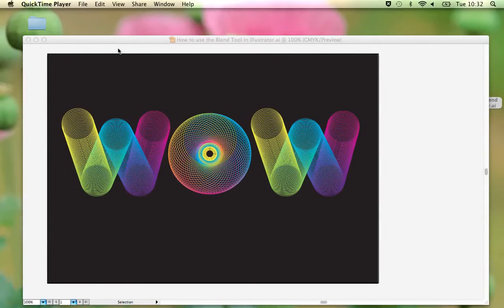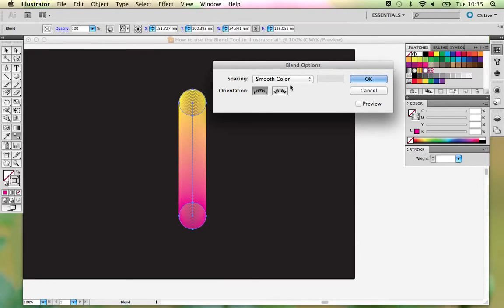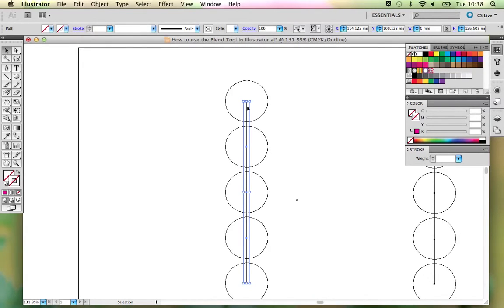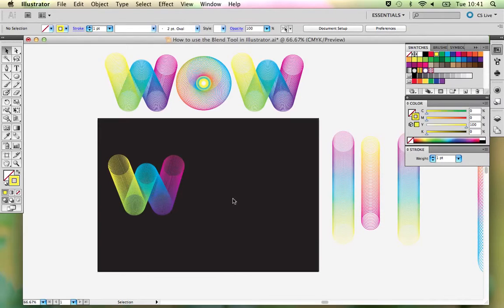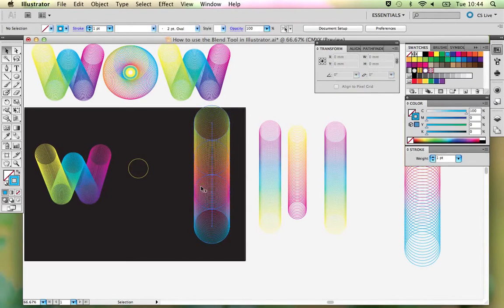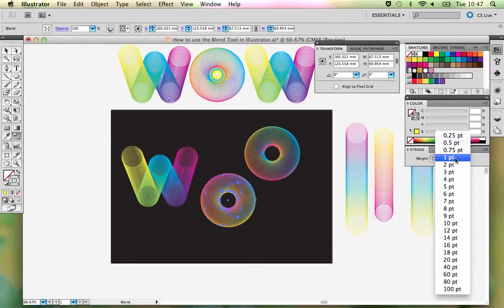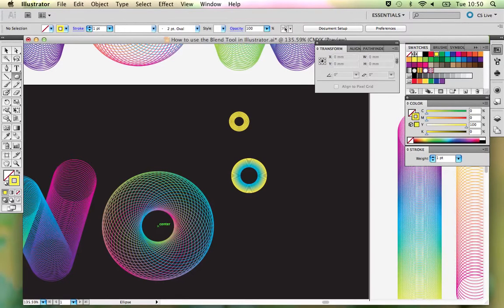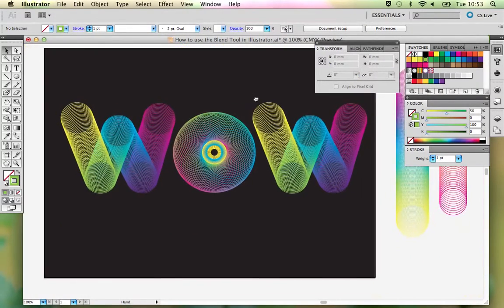How to use Adobe Photoshop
Now- a- days  photo editing is becoming a trend. Here we made a simple tutorial which you make your grip smoother in Photo Editing.
besttechnologyapps